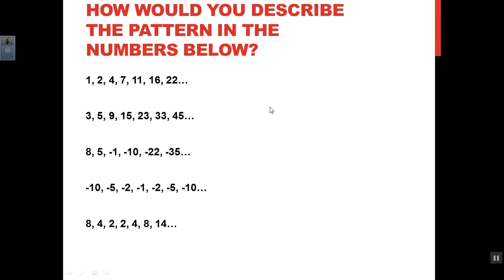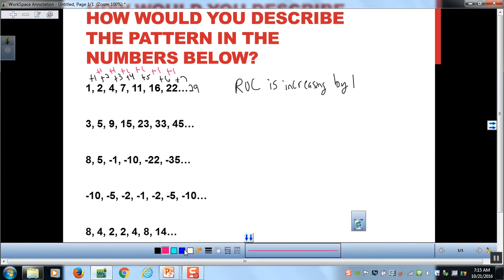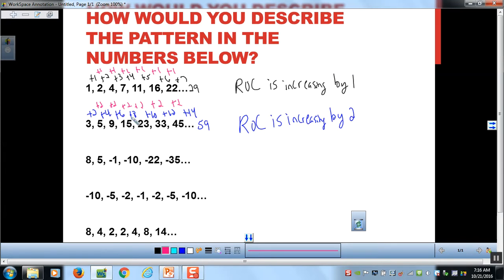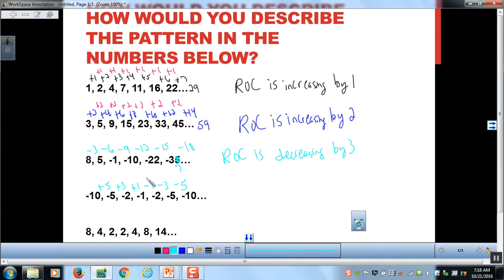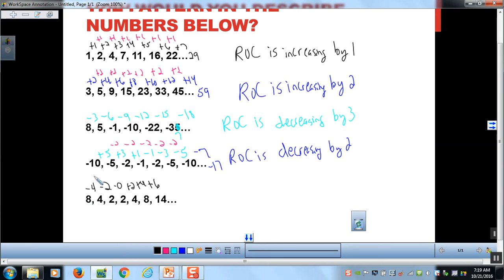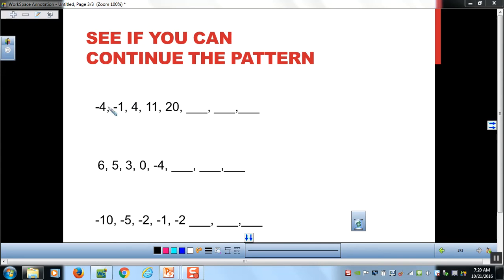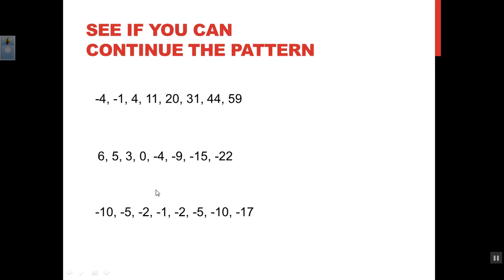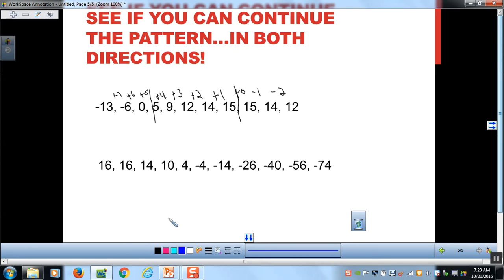Patterns in Numbers Part 2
We we examine patterns in numbers and describe how the rate of change is changing.